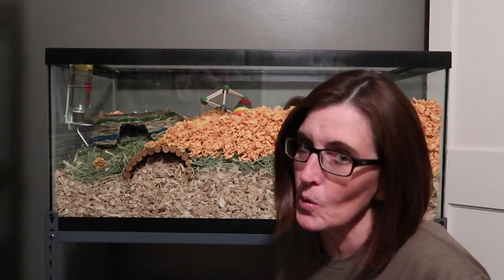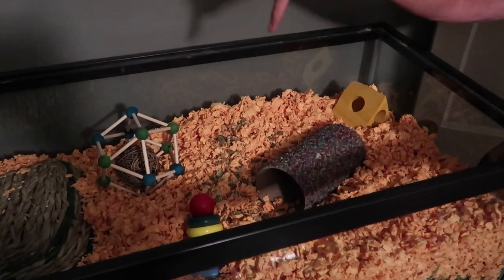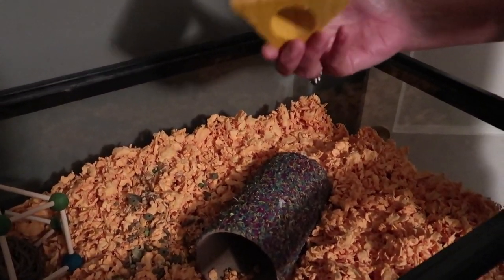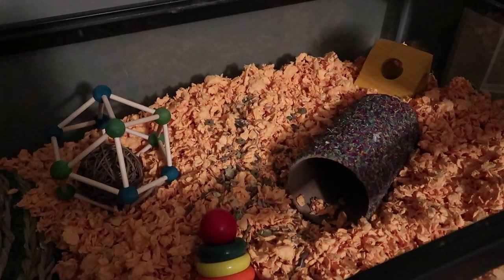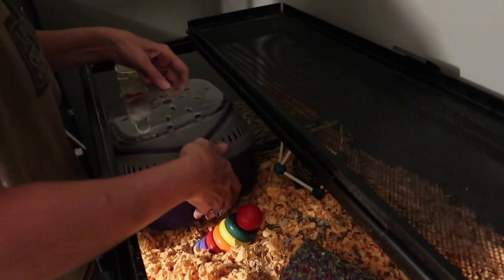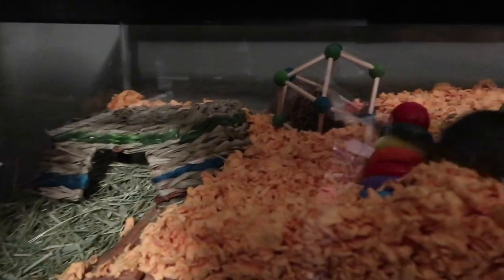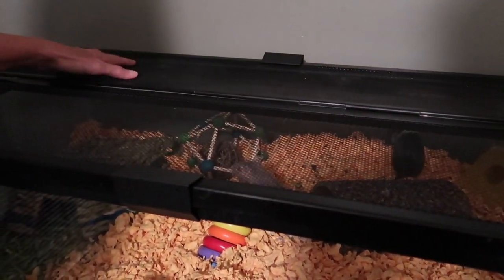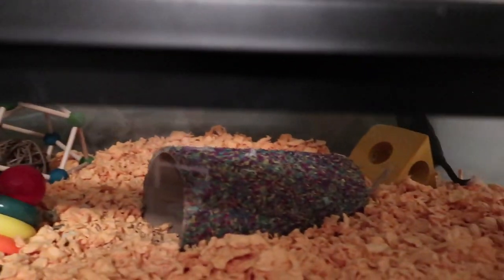GERBIL TANK TOUR HOSTED BY MY MOM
I wasn't in the mood to film a tank tour after cleaning Chicken & Waffles' cage, so my mom decided to film one instead! I'm currently in the process of redoing my entire pet room, so make sure to let me know if you want to see an updated room tour. Also make sure to give this video a thumbs up for my mom!